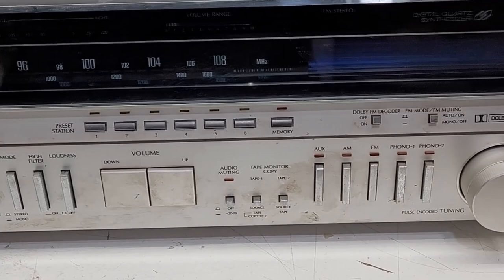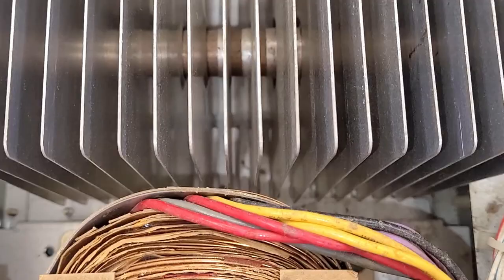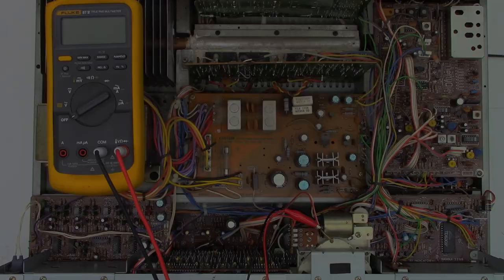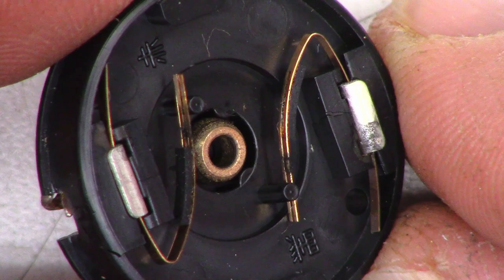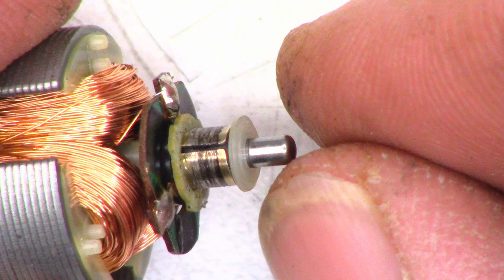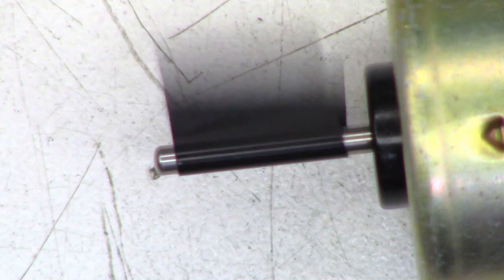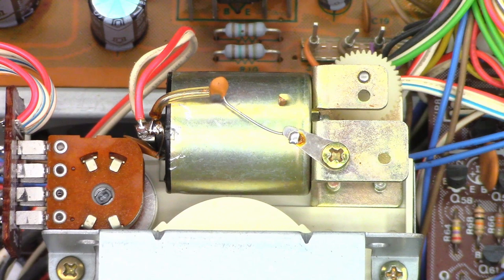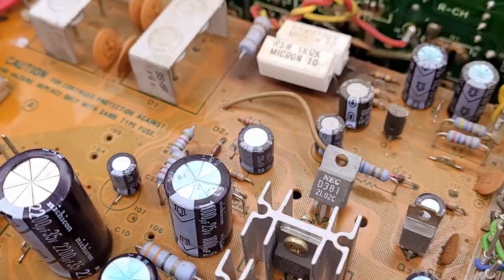Sansui 8900ZDB No Volume Control Operation - Has sound though, just cant control volume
A Sansui 8900ZDB with no volume control operation. I found no continuity through the volume control motor. I disassembled the motor and cleaned the commutator and the brushes, good as new now.

Philip Brown (Thank you for monthly support)       Dean Roney          Scott Hower        Ulrich Schwalvenberg        R. Temple        Duane Barry        Roberto Menendez Thank you for your generous donation!        David Baker        Paul Williams        Michael Meenan         Joseph L Ozvold (again)        Ed Uznanski        John Elmore        Donald Bacon        Daniel Pyles        Roberto Menendez        Nelson Chamberlain        Venkateswararao Chodapaneedi       Ethan Hawke        Dave Kirkey        Paul Gates        Christian Brenzel        Kitty Zeisloft        Darin Enck       Clarkie Kay       Rich Doza        Michael Mazer         Mike Bale       David Arballo       Richard Hudson       Karen Shegog       Rudy Kraker       Dan Latorre       Jim Louderback       Justin Tuhua       Cynthia Adams       John Roach       John Quinn       Ashley Silas       Sherri Parsons       Jim McCarthy        David Arballo       Steve Navarro       Keith Claro       Frank Conlon       Graham Foral       Bob Hendrix       Jim Meschler       David Jacobson       Randy Fink       Scott Kullen      Obaid Khan      Robert Brothers      Timothy Edds      Brian Gay       Owen Flint      Dana Dainels      Tyler Bridge      Dena Hamilton       Paul Agbuya       Samuel & Nancy Guich       Dot Morgan       Timothy Ritchel    William Holloman      Cynthia Adams      Andrew Oros      George Savage Graham Foral      Paul Agbuya      Scott DuVall      Christian Brenzel     Russell Houtz      Philip Brown      Michael King      Erick Pastor      Robert Ettinger      Christopher Cicero      Heath Lasswell      Timothy Ritchel      Benjamin Rubio      Michael Dukes      Dot Morgan      Casey Cane      Teri DeLeo      Kelly Knutson      Howard Goble      Diana Williams      Reed Graham      Christopher Wang      David Ammerlaan      John Johnson       Shaheed Amirkhan      Brett Sherry      Joseph L Ozvold      Sweidan Omar      John Eggers      Linda Kuo      Daniel Pyles      Melanie Branton      Lisa Sklar      Barry Marchant      John Harper      Larry Mcdonald      Annette Lewis      Howard Goble    Hugo Tajimaroa      M R Rajesh      Uri Cohen

00:00 Intro, look around, and initial tests
04:02 Testing resistance and voltage on the motor
05:02 Motor disassembly
06:48 There is the issue
09:20 Testing the motor on low voltage
10:10 The volume control assembly and Deoxit F5
10:58 Testing after motor repair
11:26 Testing audio
12:20 Final tests
13:10 Final thoughts/Closing words